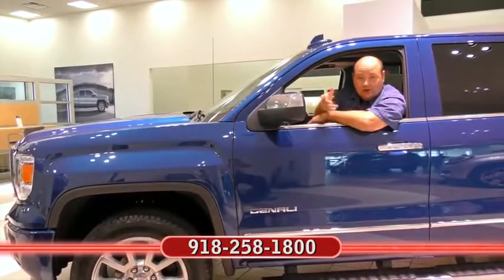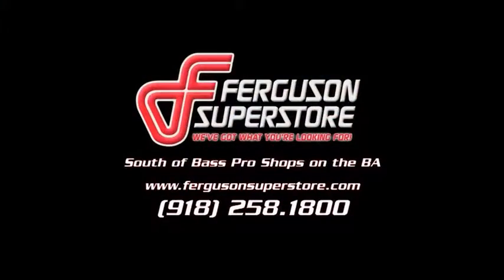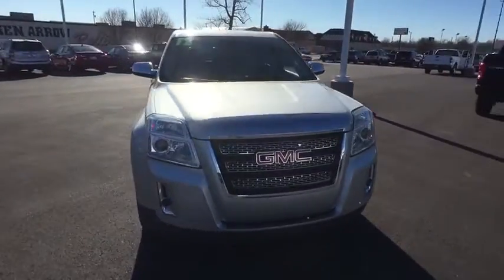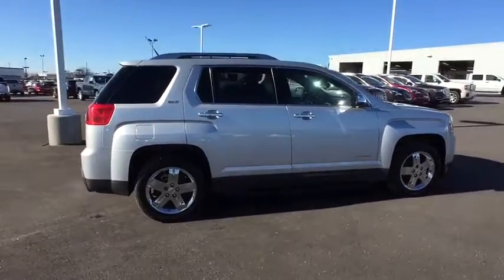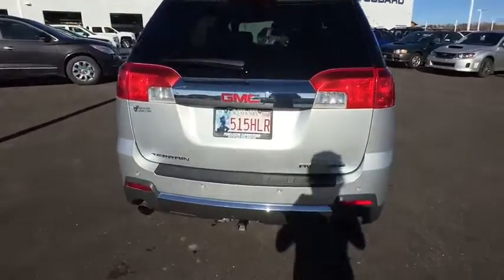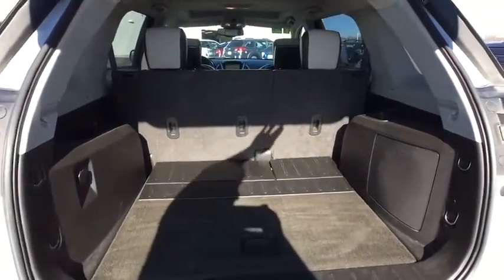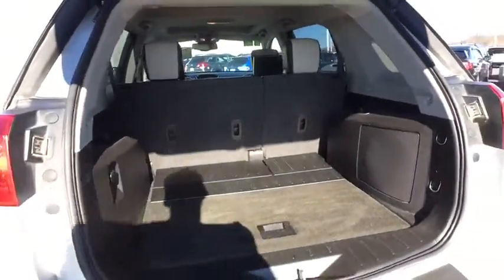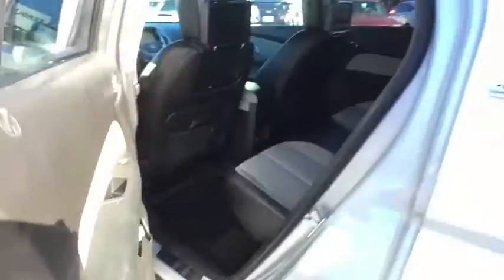2012 GMC Terrain Tulsa, Broken Arrow, Owasso, Bixby, Green Country, OK G70262A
2012 GMC Terrain

Ferguson Superstore
1601 N Elm Place

***NO ACCIDENT HISTORY***, ***REMOTE START***, ***DVD ENTERTAINMENT***, ***CLEAN CARFAX ONE OWNER***, ***NAVIGATION***, and Ferguson Superstore is very proud to offer this wonderful-looking 2012 GMC Terrain SLT-2 in Quicksilver Metallic. Terrain SLT-2, 3.0L V6 SIDI VVT, AWD, and Quicksilver Metallic. PRICING INCLUDES FERGUSON DISCOUNT AND ALL NATIONAL AND REGIONAL INCENTIVES! #1 VOLUME GMC DEALER IN OKLAHOMA! You pay the price listed plus a $249 documentation fee, less any extra incentives if available and/or applicable. Please call to check on availability. NO BROKERS OR DEALERS, PLEASE.How appealing is this gorgeous-looking 2012 GMC Terrain? This Terrain will take you where you need to go every time...all you have to do is steer! Named a Contender for Motor Trend Sport Utility of the Year for 2010.We've Got What You're Looking For!